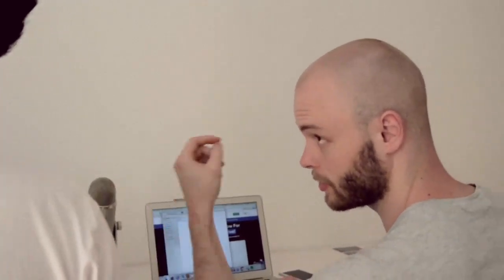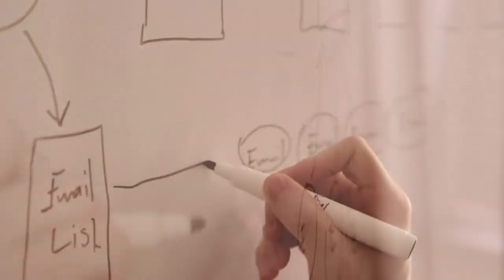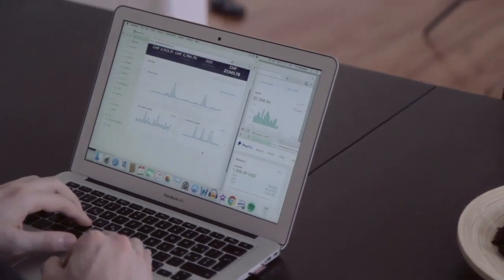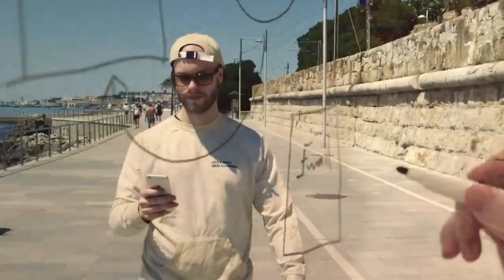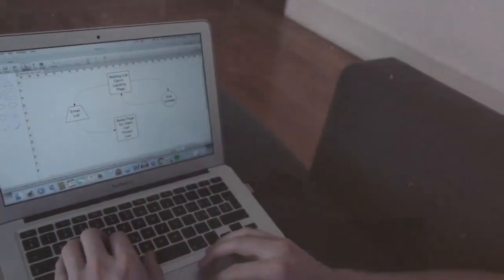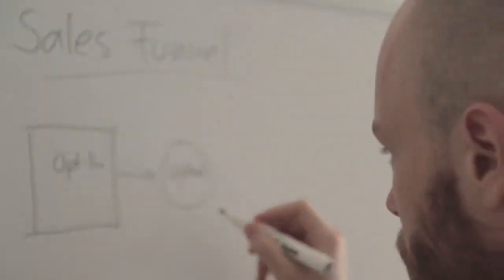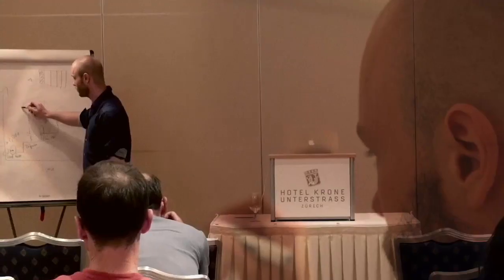Drop Shipping Facebook Ads — When To Give Up On A Drop Shipping Niche Or Product | #280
In today's episode I talk about how to run drop shipping Facebook ads and when to give up on a drop shipping niche or product.